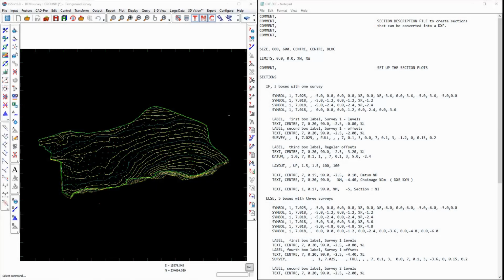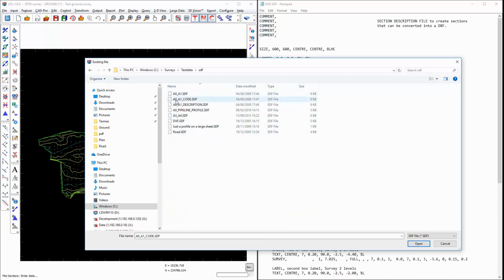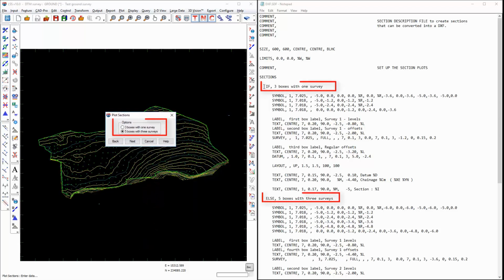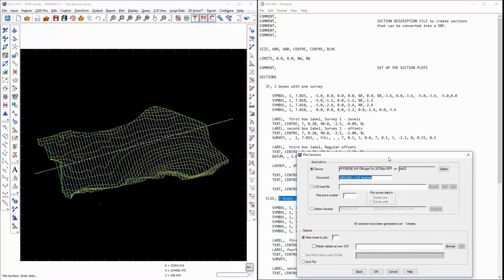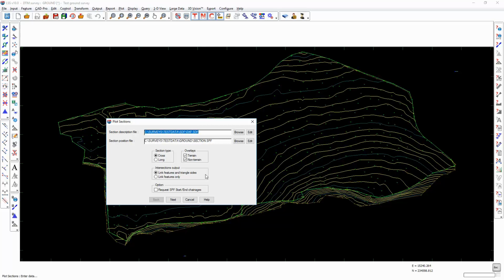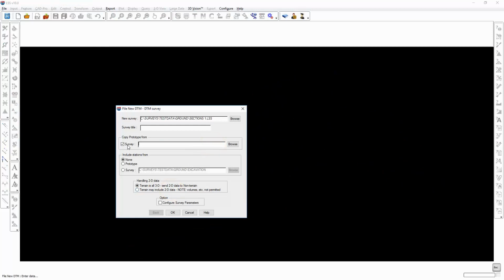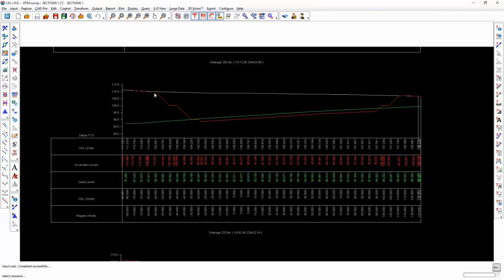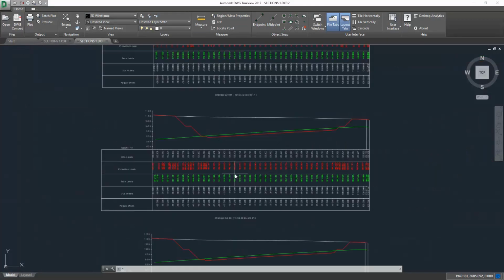Plot Sections Command - LSS Tutorial